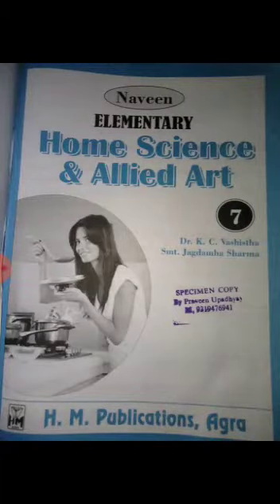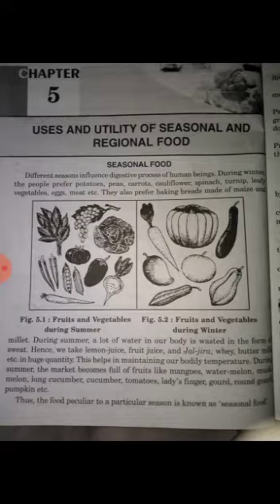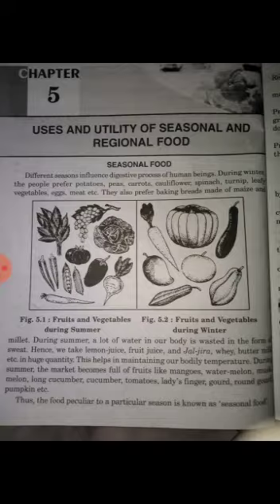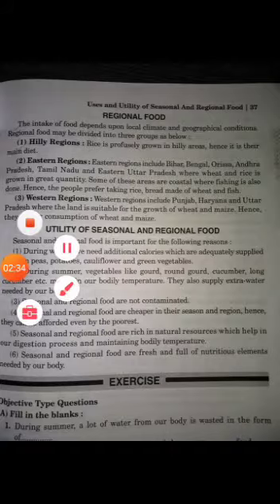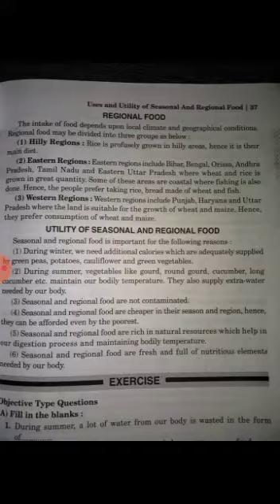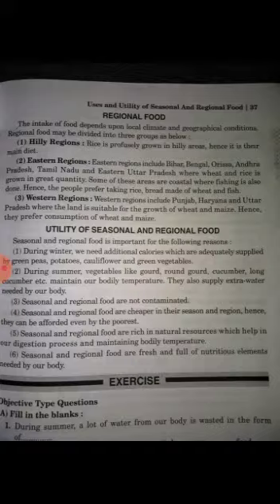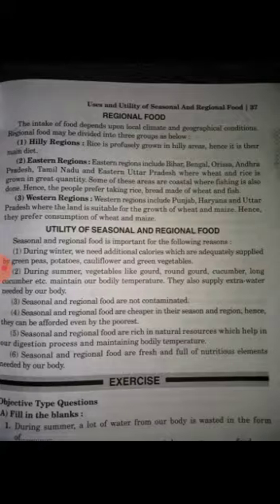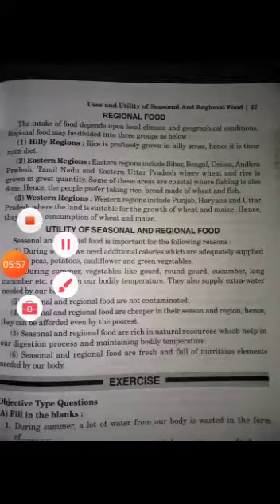English medium Class 7th Home Science Ch5 Topic